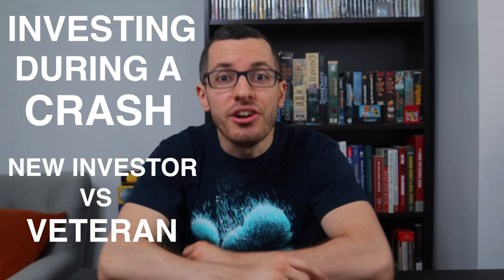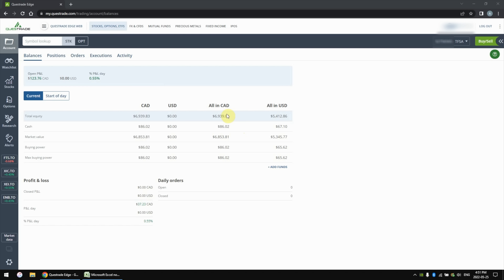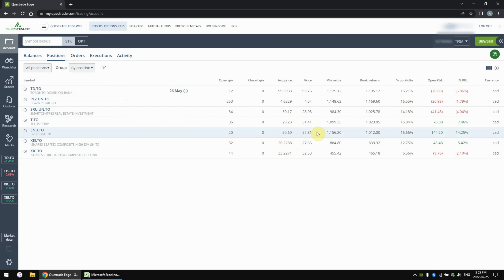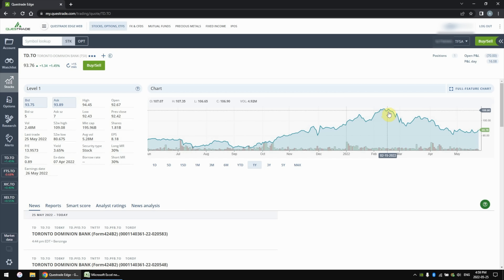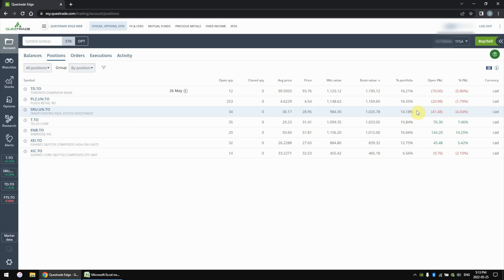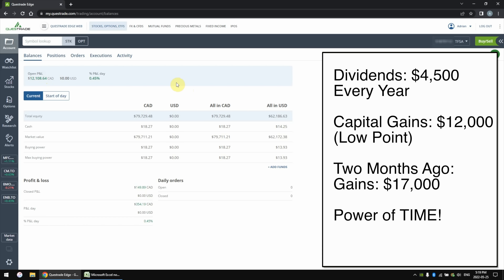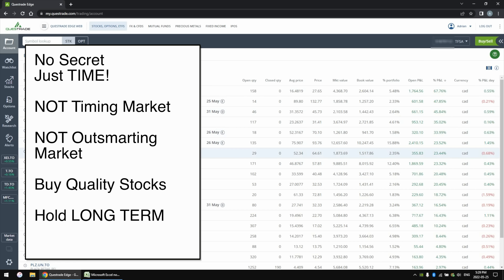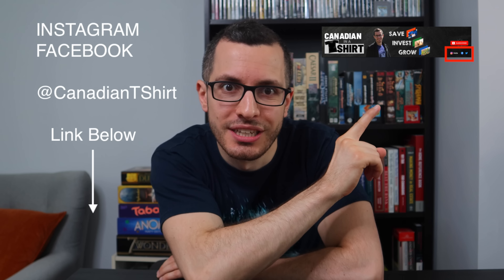BEGINNER Investor vs VETERAN Portfolio REVEAL // Market CRASH 2022 Reaction // MY TFSA Portfolio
What Should I Do When the Stock Market CRASHES? Do I HOLD? Should I SELL? How do I Respond to a Market Downturn? How does MY PORTFOLIO Compare to a BEGINNER during a DROP?

A Market Drop can be a terrifying situation, especially as a BEGINNER Investor! So in this video, I will compare the TFSA Portfolio of a NEW Investor, who just started 5 Months ago, to MY Portfolio, someone who has been investing for almost 10 years!

Both of our portfolios are being hit by the Market Drop in 2022 but seeing this comparison of a short term investor to a long term investor will illustrate the importance of DIVERSIFICATION and LONG TERM investing!

By the way, my lovely girlfriend has generously agreed to be our beginner test subject so please give her love and support in the comments! 🙏

BLOSSOM SOCIAL 🌸🇨🇦
Follow me on Blossom to see my Portfolio & Trades for FREE 👇

Best SAVINGS ACCOUNT in 2024 - EQ BANK  🏦
Your emergency fund should be in a High Interest Savings Account and the best one in Canada right now is EQ Bank which offers up to 4% interest with no monthly fees and no minimum balance!

DIVIDEND DRIP TRACKER EXCEL SHEET: 📊
I use this to track my DRIPs and my Dividends for all of my stocks and ETFs
Just click download and then you can enter your own numbers in the Excel file =)

WEALTHSIMPLE TRADE REFERRAL 💰
If you'd like to sign up for WealthSimple Trade, use my referral link below to get a $50 signup bonus in cash when you open an account and trade at least $150 👇

Or if you want a hands-off approach to investing, sign up for WealthSimple Invest to grow your money on autopilot!

SKIP AHEAD ⏩
-Intro: 0:00
-Beginner Investor Portfolio: 2:00
-Beginner - Holdings: 4:36
-Beginner - TD Stock: 7:10
-Beginner - Other Sectors: 9:45
-My TFSA Portfolio: 11:29
-My Holdings: 14:28
-Stock Comparison: 15:48

-Beat the Bank: Canadian Guide
-Investing in Dividends

CAMERA GEAR  📸
-4K Camera
-HD Camera